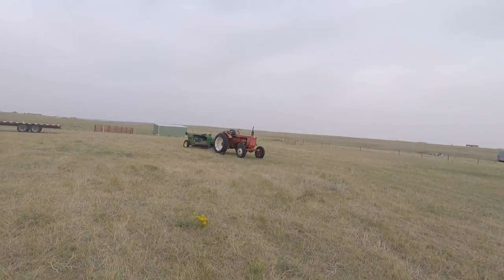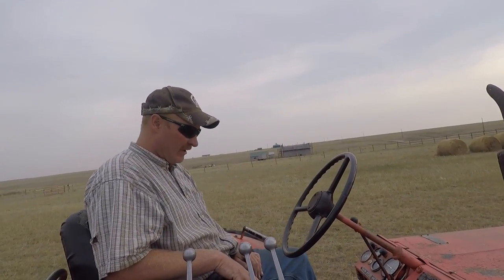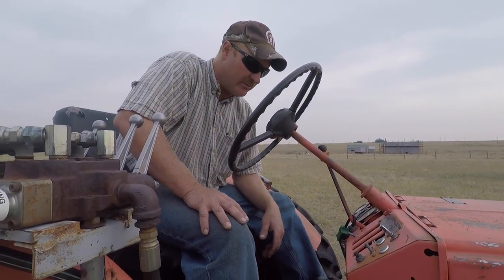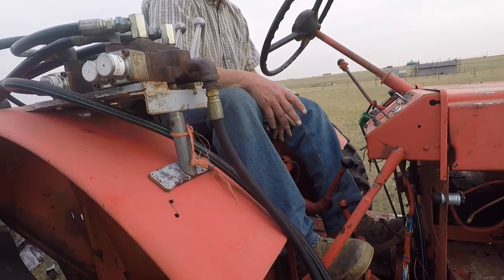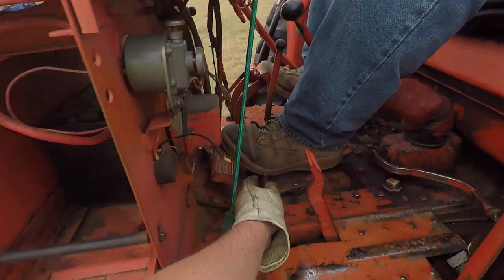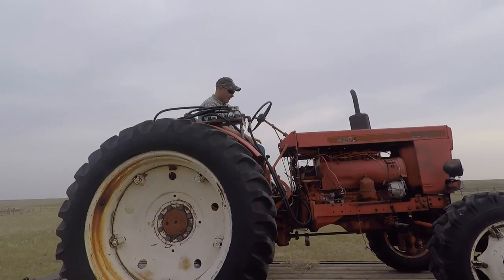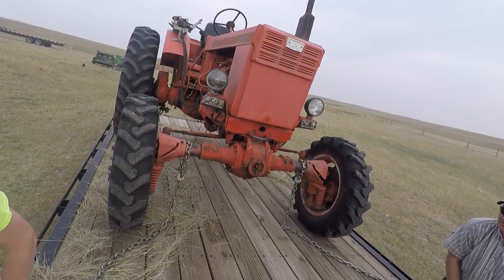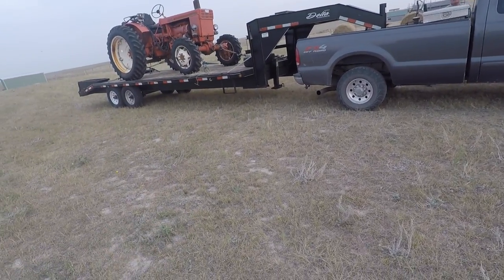How to operate the Belarus 420A tractor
How to operate the Belarus 420A tractor, loading it on the trailer and securing it.